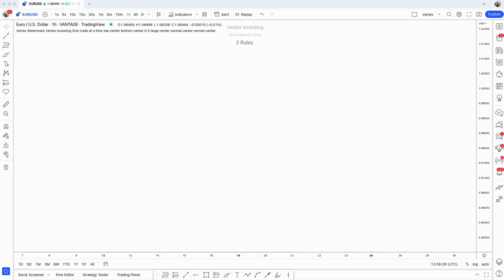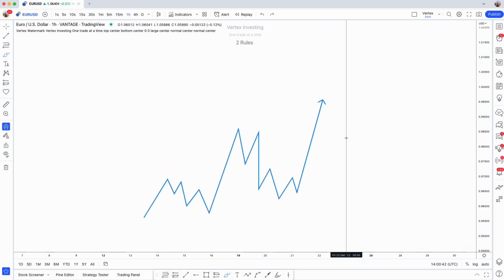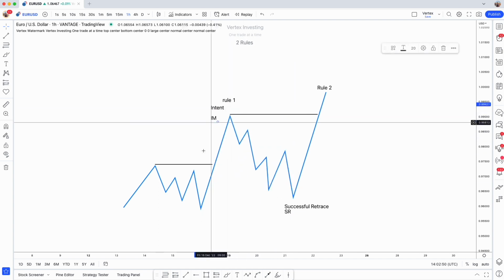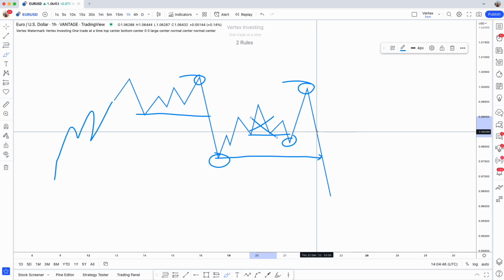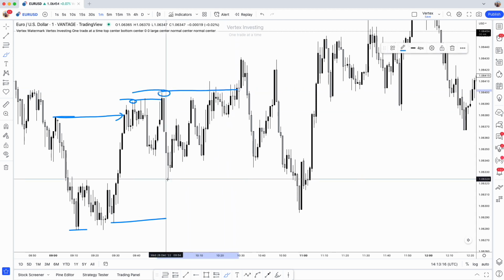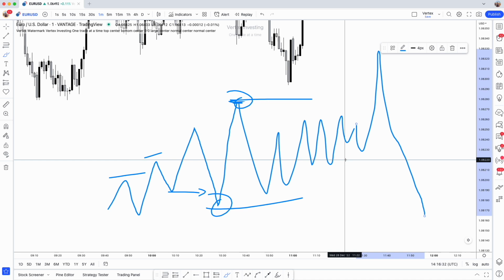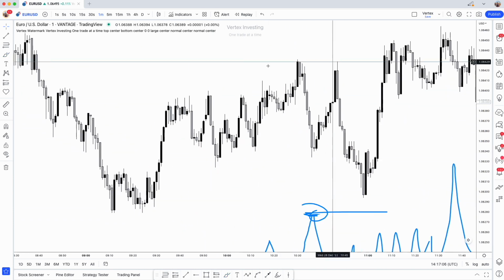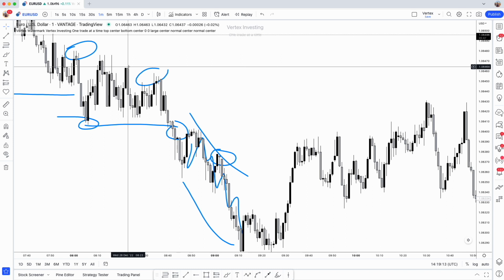2 Phase 1 2 Rules1080p